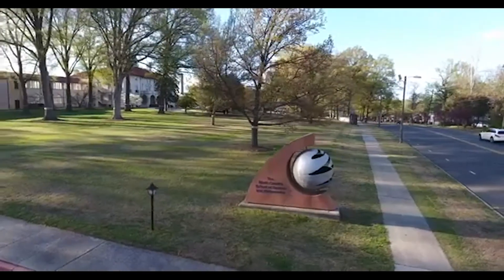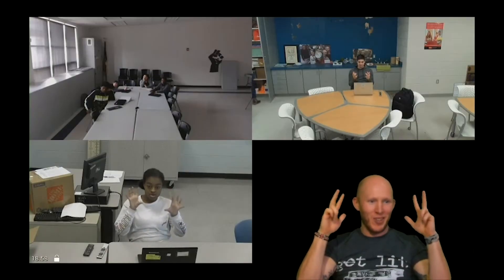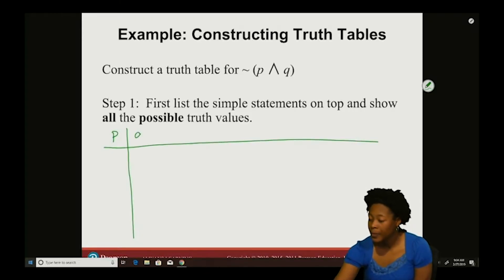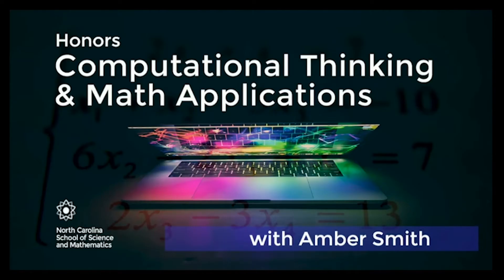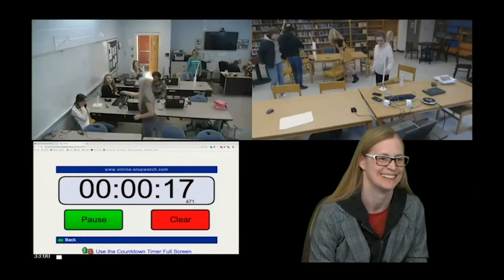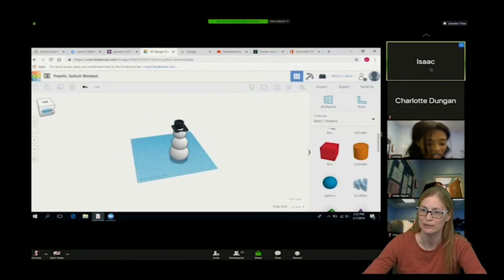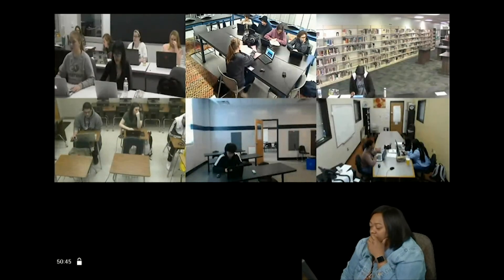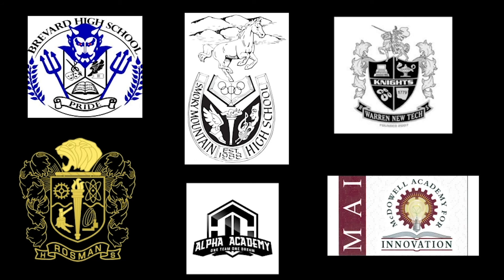STEM Scholars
The NCSSM STEM Scholars Program is a partnership between the North Carolina School of Science and Mathematics and NC public high schools. This cost-free program is designed to better prepare students in small rural schools for advanced courses in their 11th and 12th grade years. This two-year cohort program offers elective courses starting in 9th grade, particularly for students who are historically underrepresented in STEM fields.